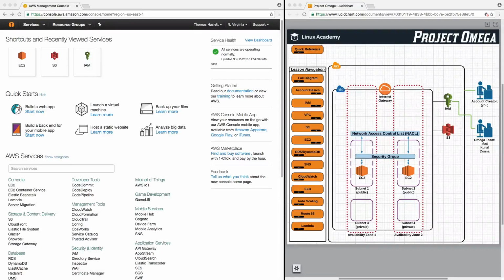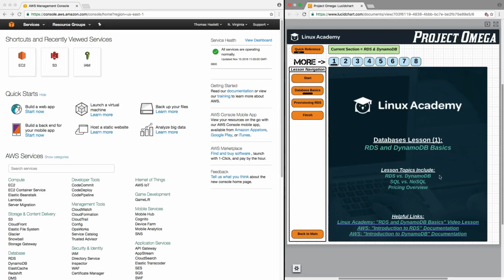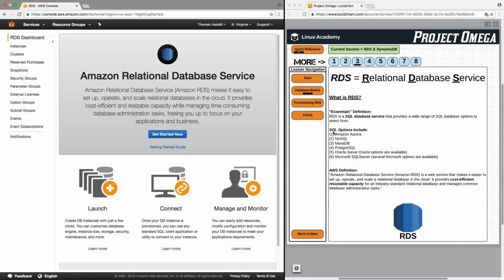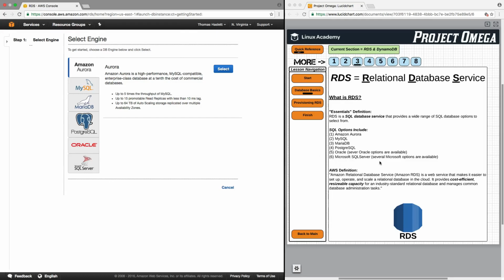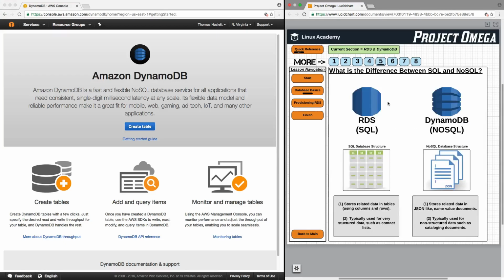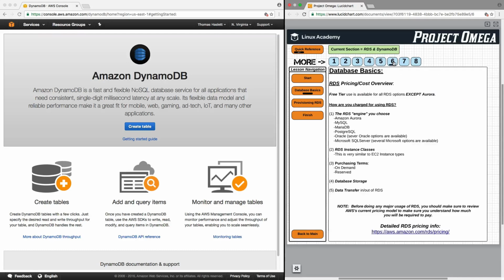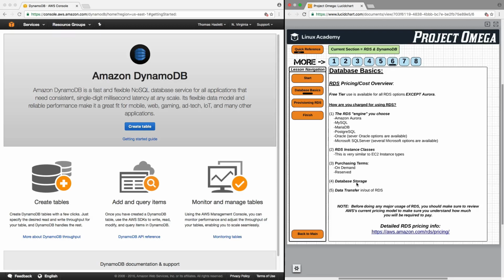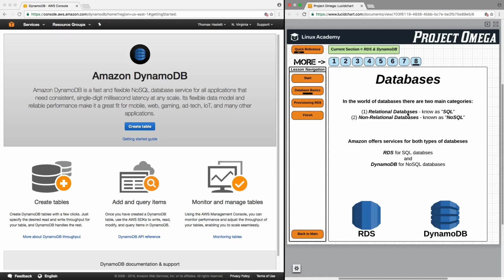33 AWS Essentials RDS and DynamoDB Basics